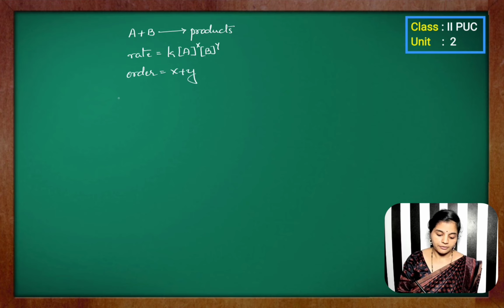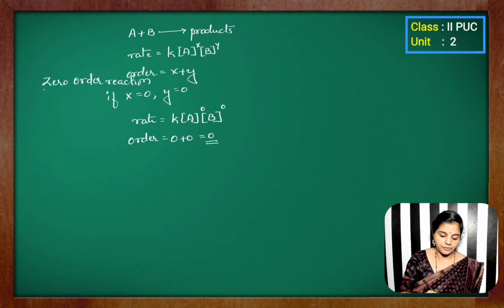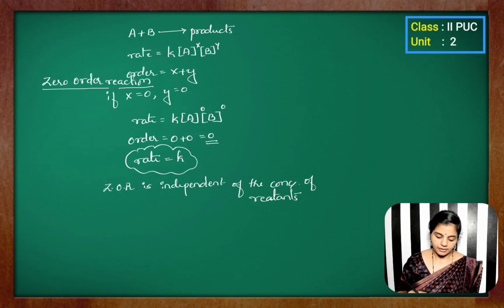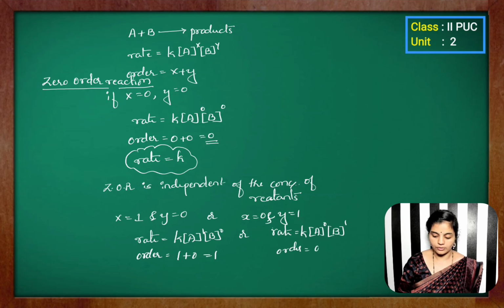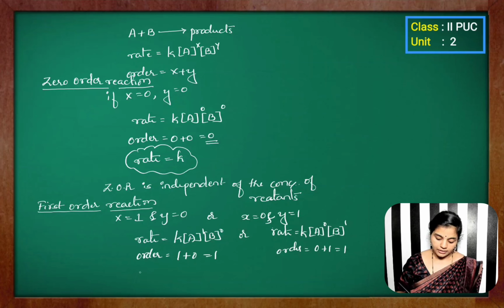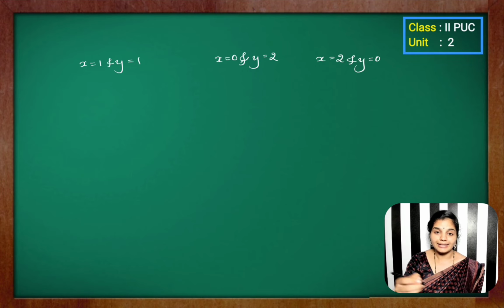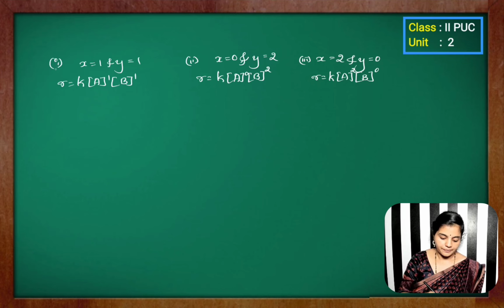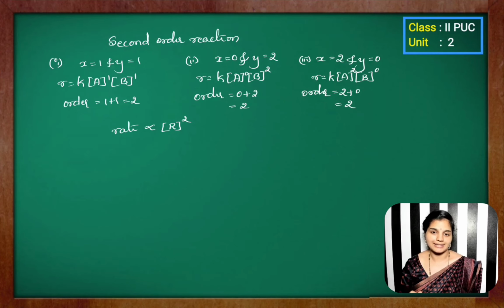Different types of reactions Based on Order | Chemical Kinetics | ViVid PU Academy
CHANNEL DESCRIPTION :
PLAYLISTS YOU MAY LIKE :

CLASS-11 TOPICWISE

CLASS-12 TOPICWISE

Mangalore (India)